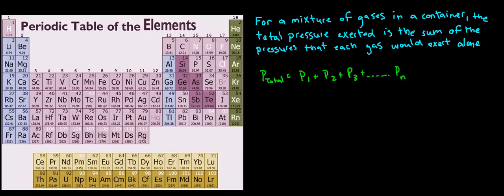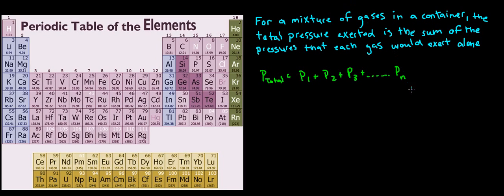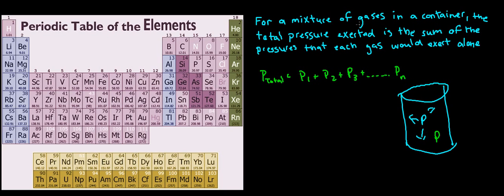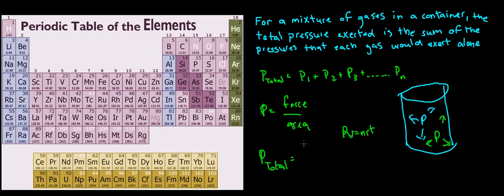Dalton's Law of Partial Pressures